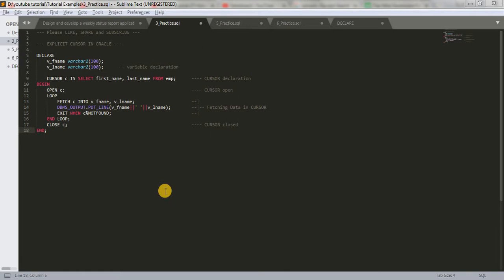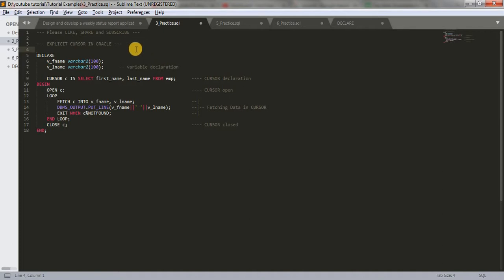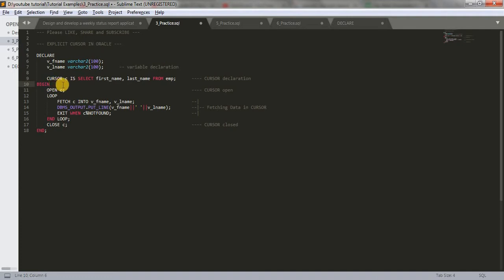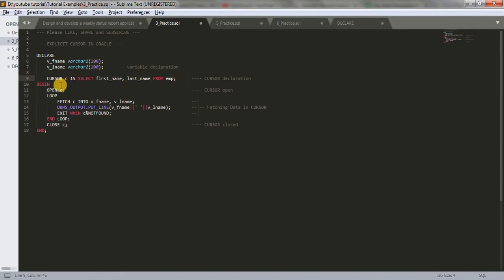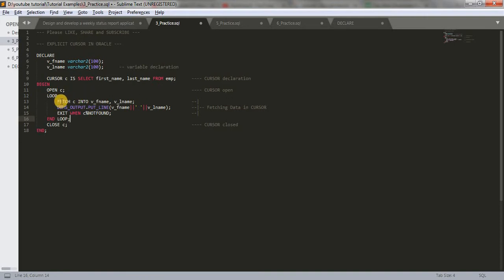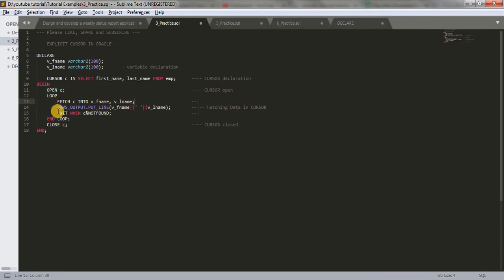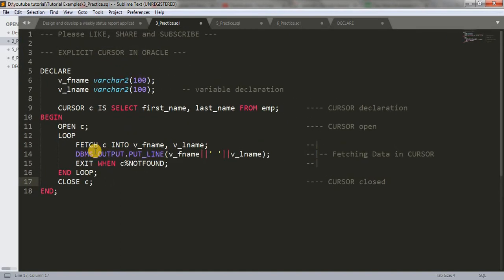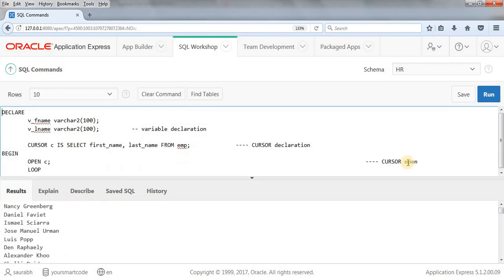Tutorial 26 : EXPLICIT CURSOR IN PL SQL || DECLARE || OPEN || FETCH DATA || CLOSE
Hi Friends,

Here we are learning, What is Explicit Cursor? And How we can use that? We are learning about how to DECLARE CURSOR, OPEN CURSOR, FETCH DATA INTO CURSOR and CLOSE CURSOR. Hope the concept and example would be clear to you.

Thanks,
Happy Coding :)